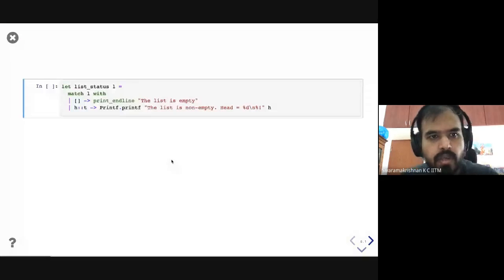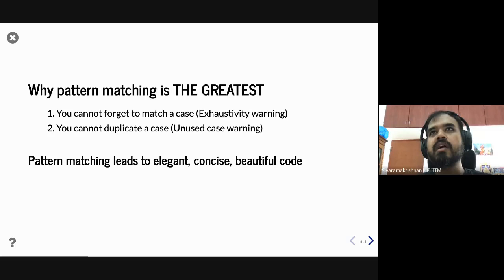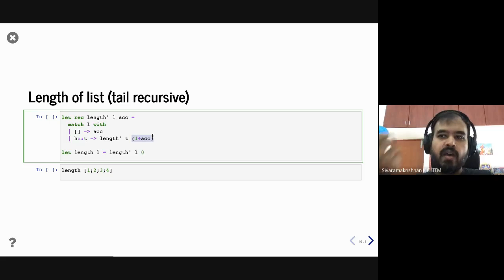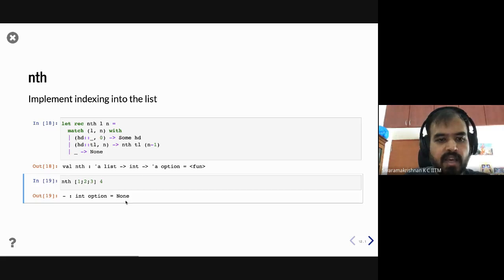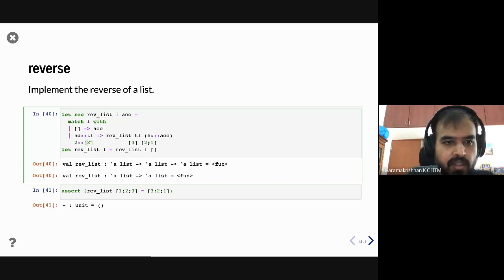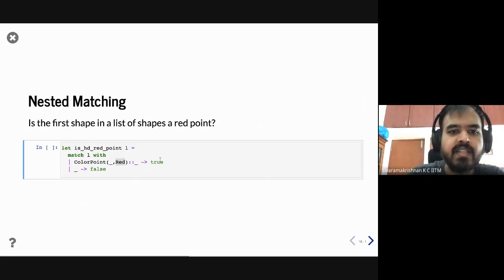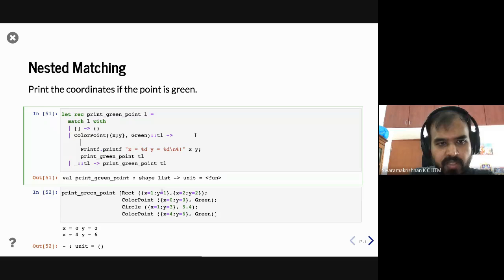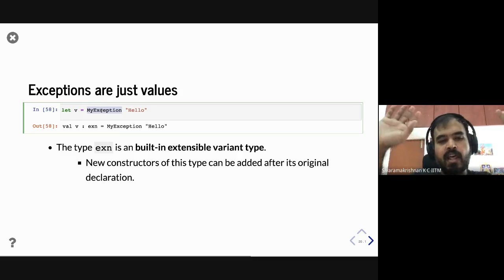CS3100 POP - Lec 08 - Pattern Matching